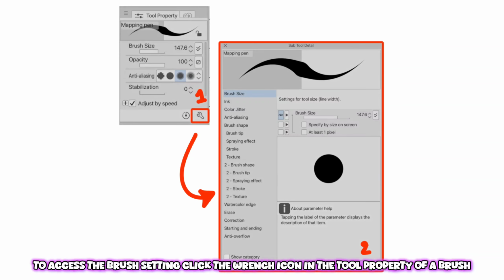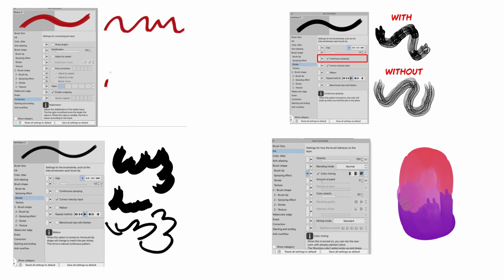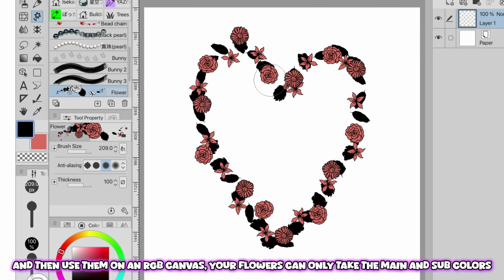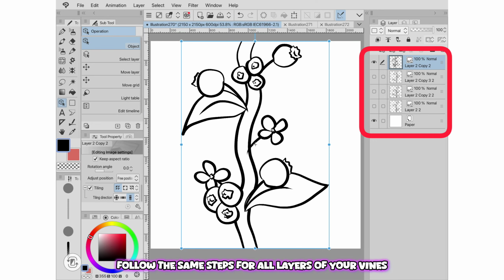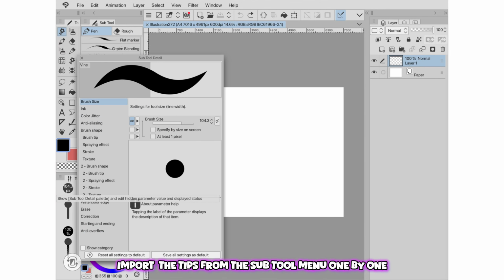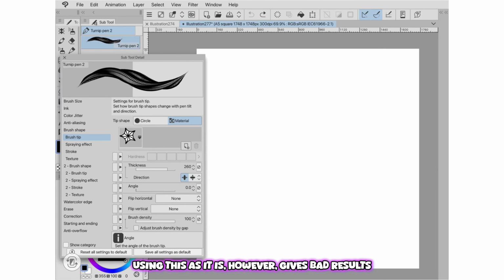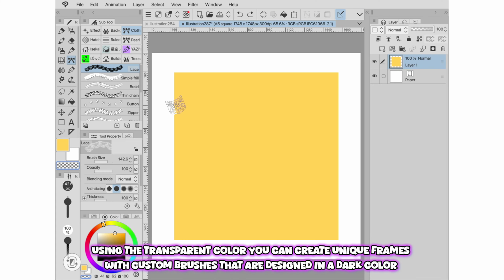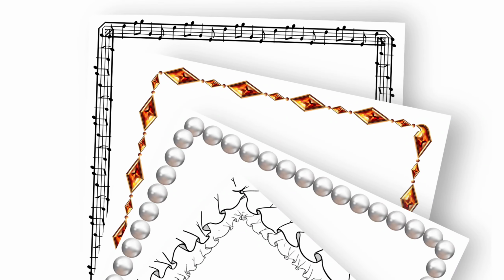How to Create and Use Custom Brushes in Clip studio paint - vines, floral, creamy brushes and more!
In this tutorial, I share a step-by-step workflow for creating and using custom brushes in Clip Studio Paint, focused on decoration techniques that enhance backgrounds, borders, and decorative elements, all aligned with the custombrushdecoration theme for Tips of the Month hosted by Clip Studio Paint.

This guide covers:
✨ How custom brushes work and what they are made of
✨ How canvas color modes affect brush behavior
✨ How to design custom stamps and decorative brushes
✨ Practical use cases: custom borders, background fills, and cake decoration
✨ Beginner-friendly explanations and usable example

Timestamps:
00:00 - Introduction
00:21 - Brush Settings
01:30 - Canvas Color Mode
02:36 - Making Decorative Brushes - Vine Brush
05:23 - Making Decorative Brushes - Cream Brush
06:34 - Using Custom Brushes

If you have any questions or feedback leave them in the comments below!